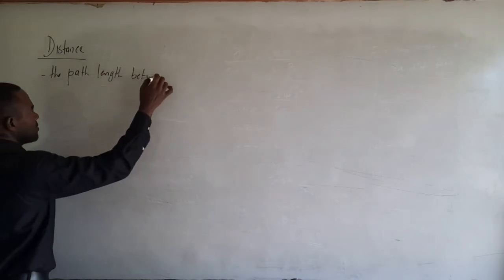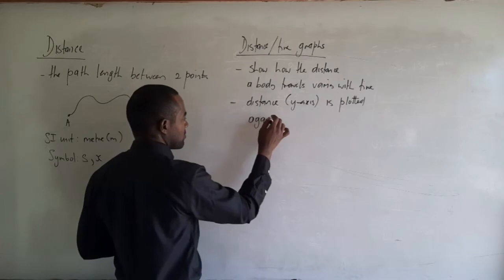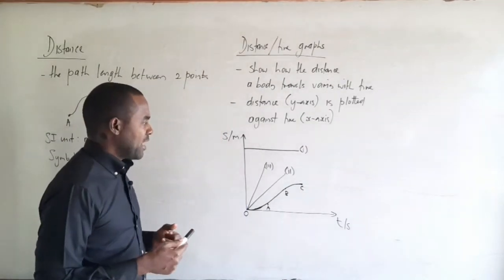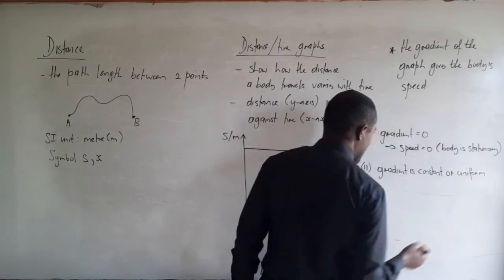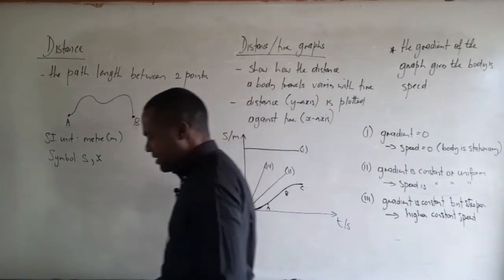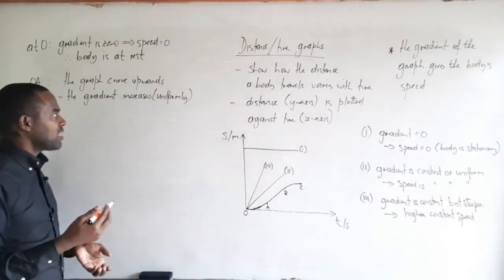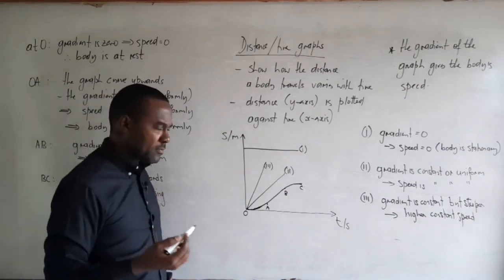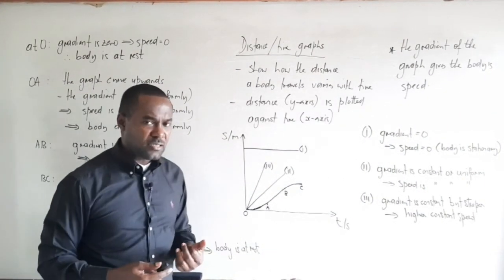Distance Time Graphs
In this video I analyze distance/time graphs to determine how a body's state of motion is changing